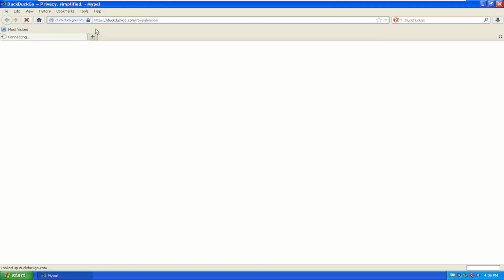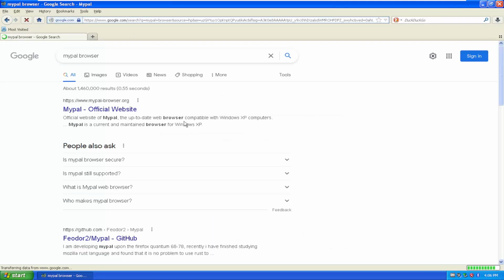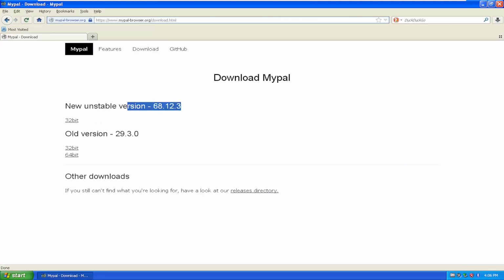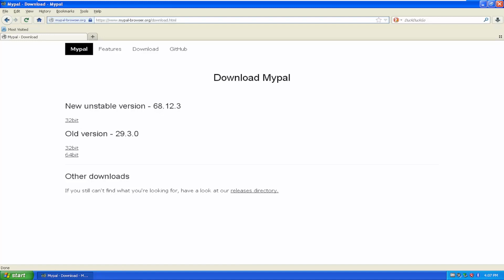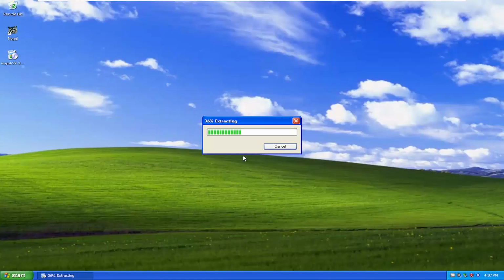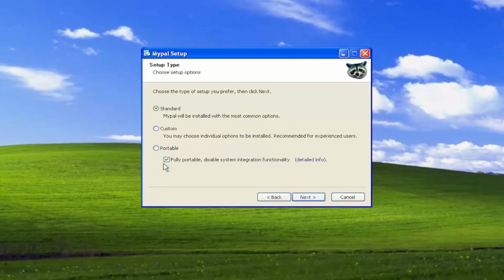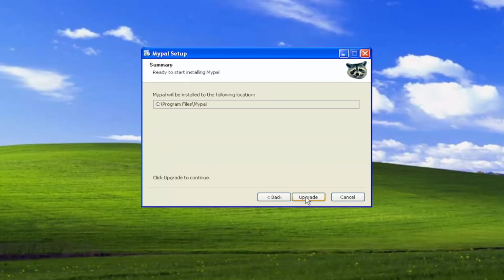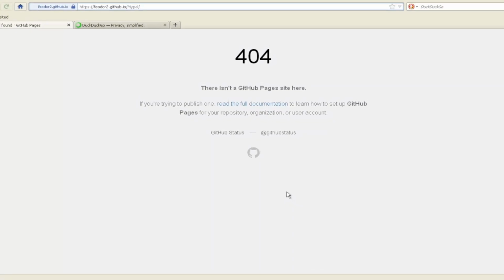How To Download and Install MyPal Browser For Windows XP [Tutorial]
Mypal is a dedicated web browser that is designed to work smooth and securely with Windows XP.